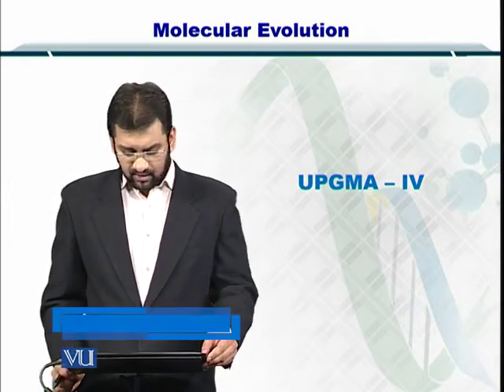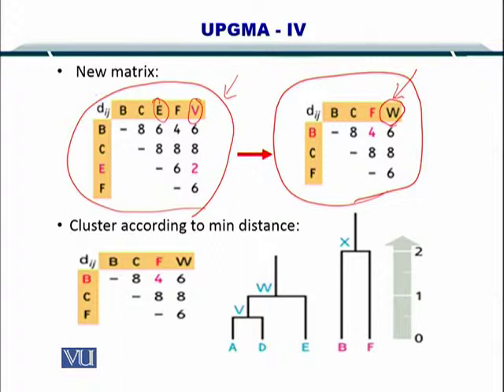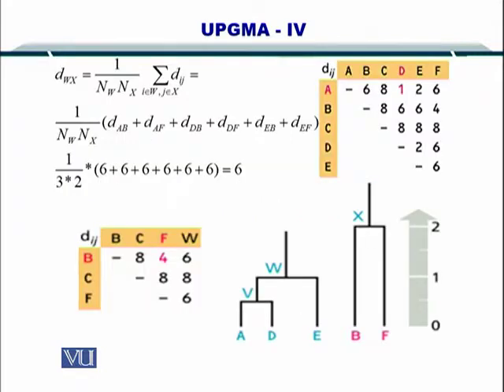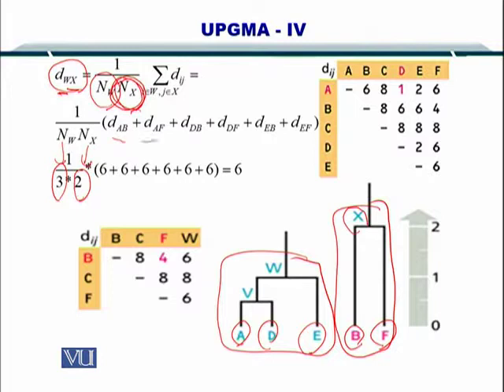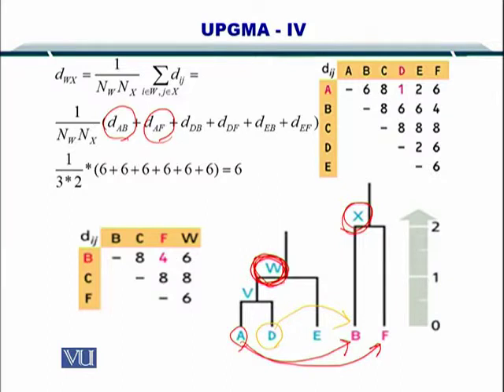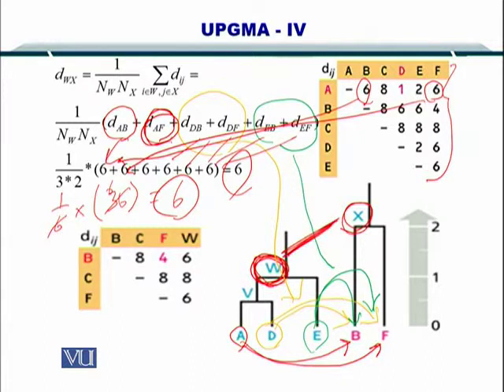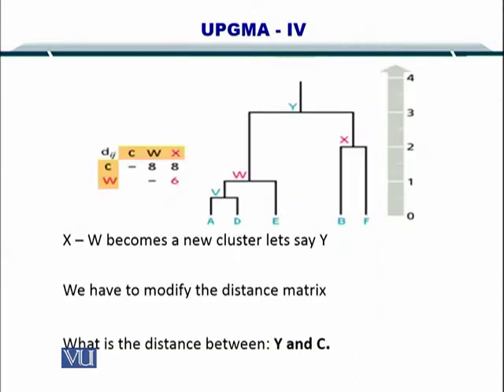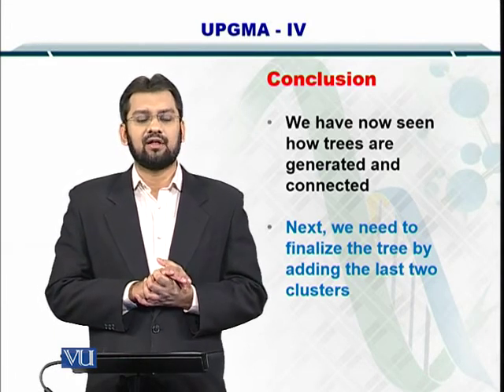BIF401_Topic085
Topic: 85